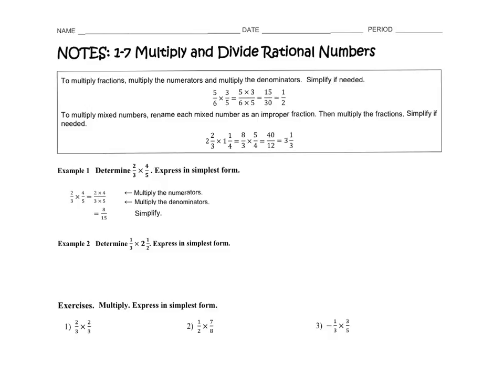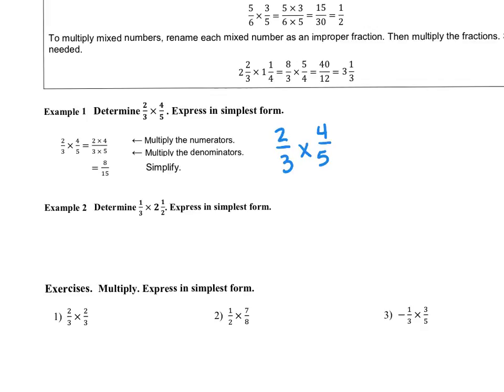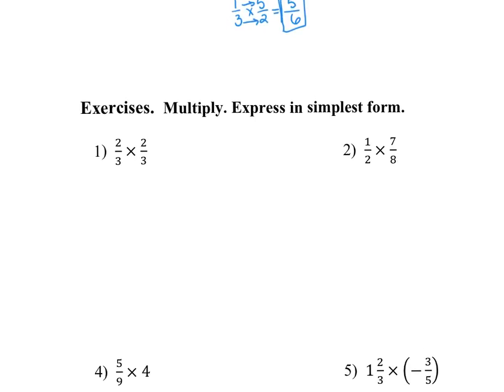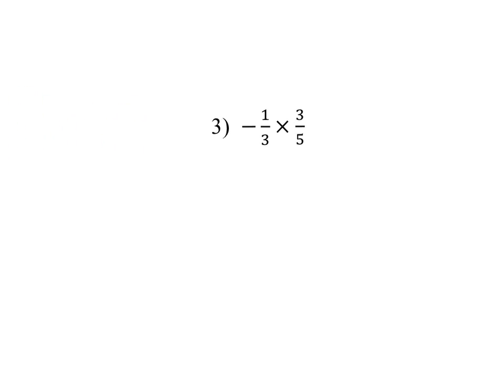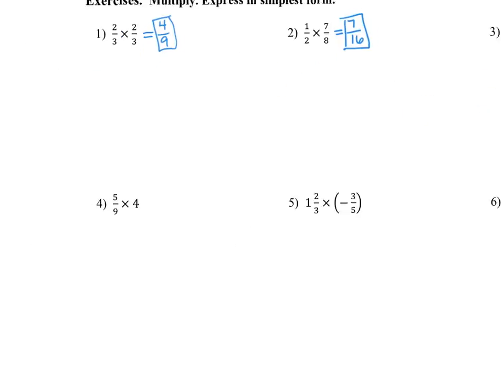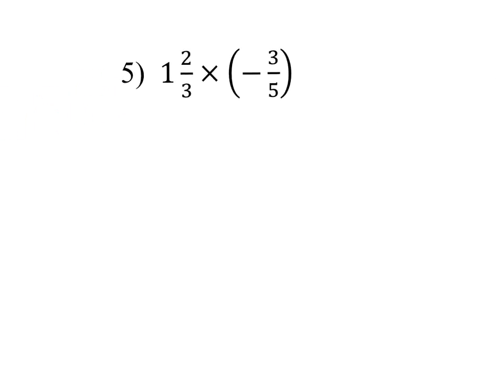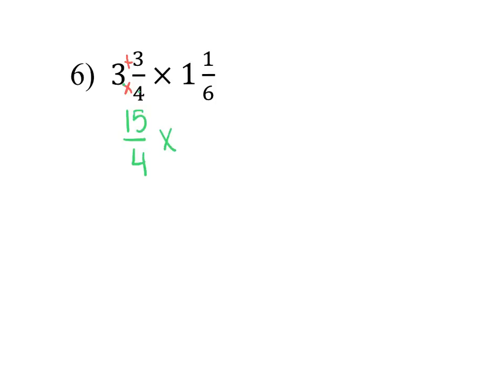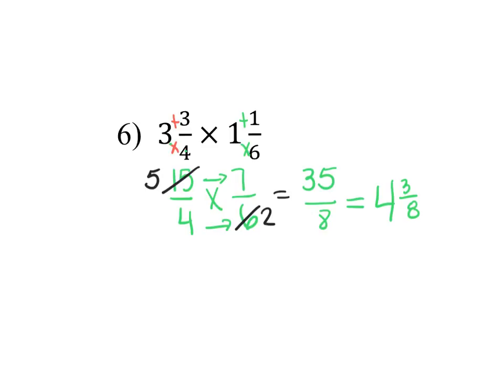1.7 Multiplying and Dividing Fractions